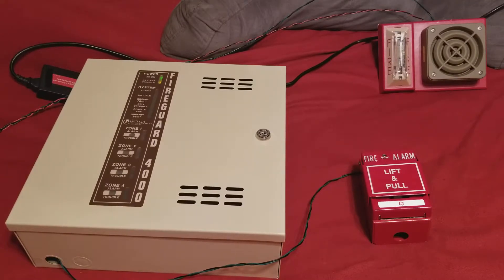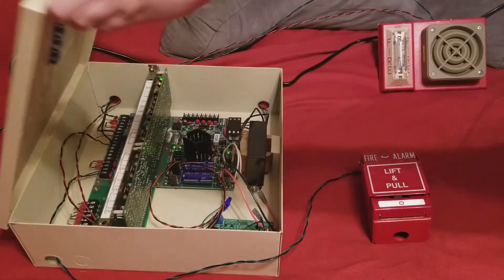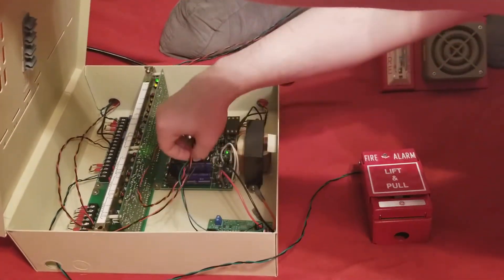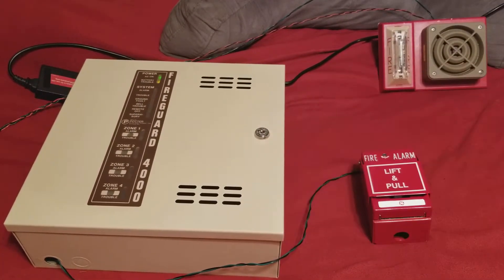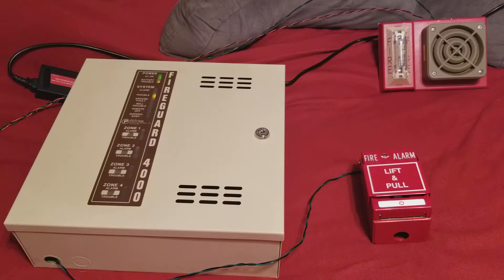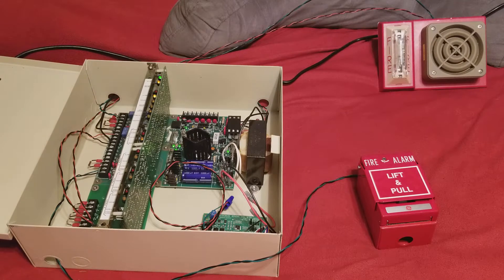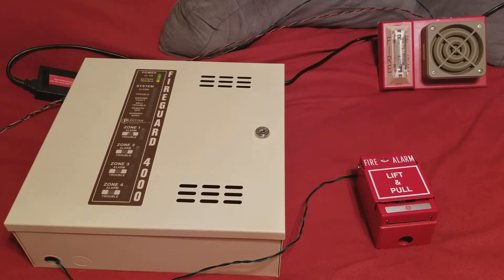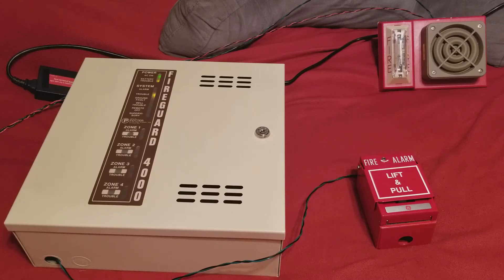Potter Fireguard 4000 System Test 8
STROBE(S) FLASHING!  Do not watch if you have a photosensitivity.
CONTROLLED ENVIRONMENT!  No alarms were sent to emergency crews.
FALSE ALARMS ARE FELONIES!  Don't cause them.

DEVICES:
ELK-110 V5 Voice Driver
Simplex 4090-90
Simplex 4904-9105 on 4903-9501 plate